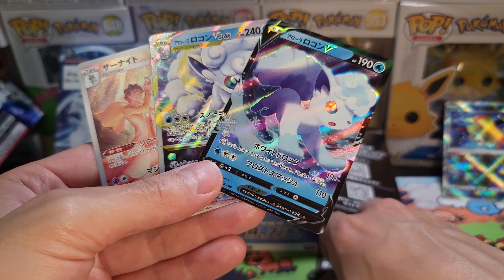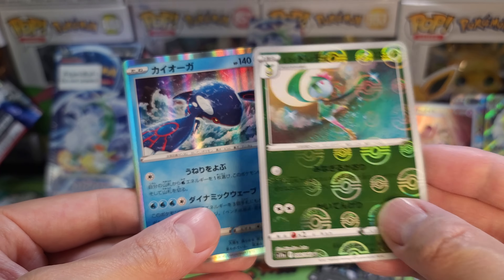Pokemon Card Opening - TWO Booster Boxes of Incandescent Arcana (SIlver Tempest Japanese and Thai)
Flash back to 2022 and we are opening up TWO boxes of Incandescent Arcana! One is Japanese, the other is Thai and let's see which one is going to have our SERENA in it!

Here's some other videos you may be interested in too!